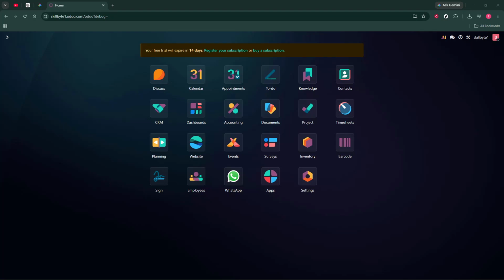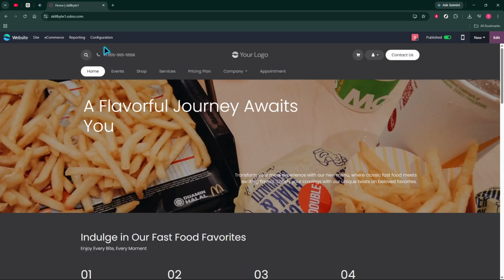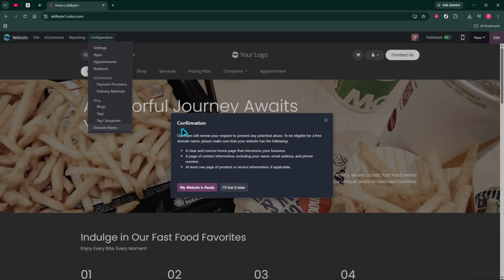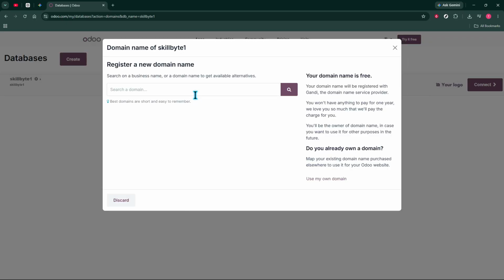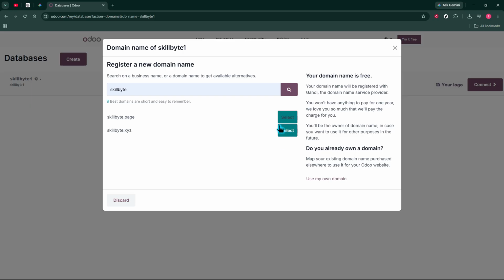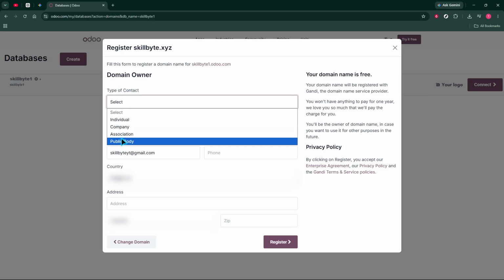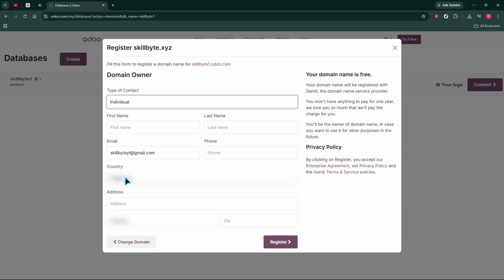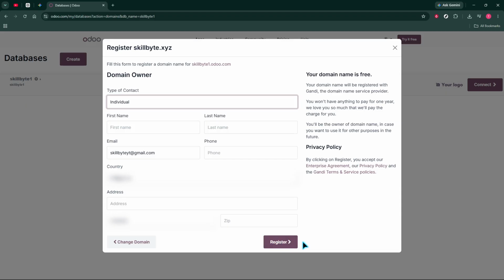How To Add Custom Domain In Odoo Online [2026 Guide]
How To Add Custom Domain In Odoo Online